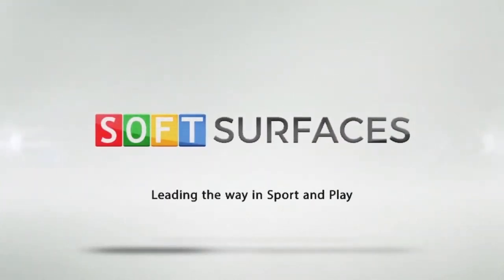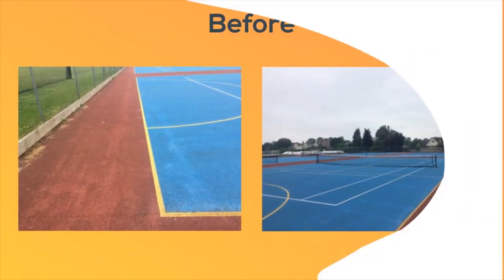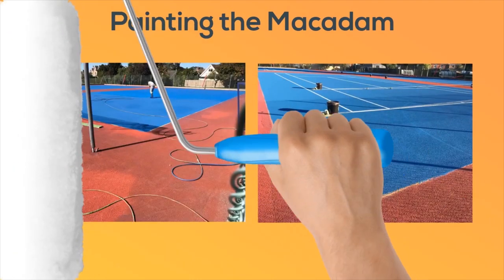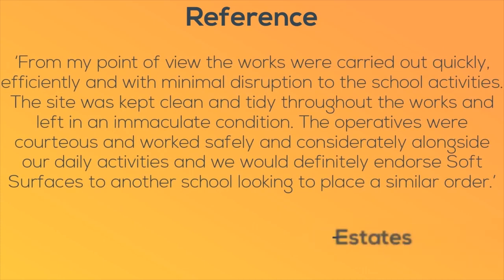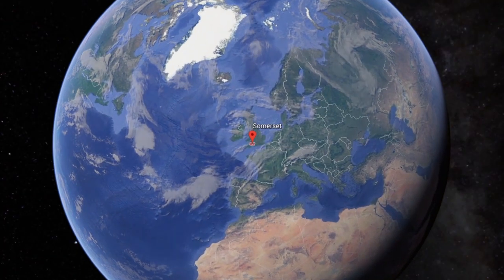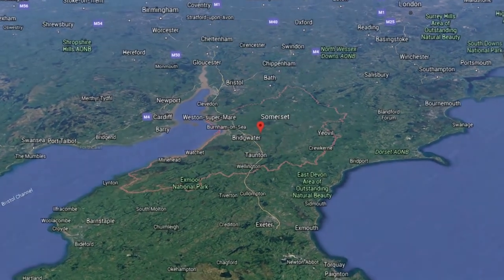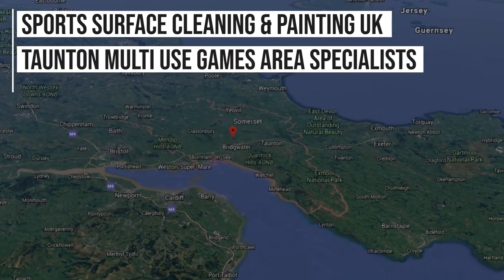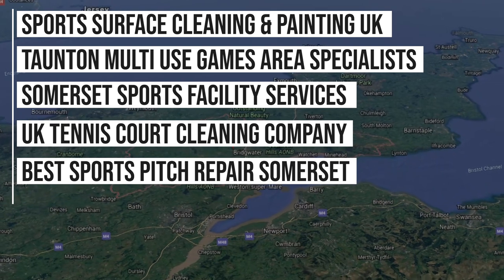Macadam MUGA Painting in Taunton, Somerset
In this case study mini video, we show you the installation process for a Macadam Painting job in Taunton, Somerset. This job was a big ask, with the client wanting a wide variety of colours, shapes and sizes to be installed. But, by picking soft surfaces, we gave them the service they wanted and delivered nothing but quality safety surfacing.

Dan narrates throughout this video to help you understand more about the process of a wet pour installation and how Macadam Painting playground surfacing is super beneficial for those who are using the facility. He'll also mention about the process of going from an old, beaten-up playground to an area full of vibrant colours and entertainment.